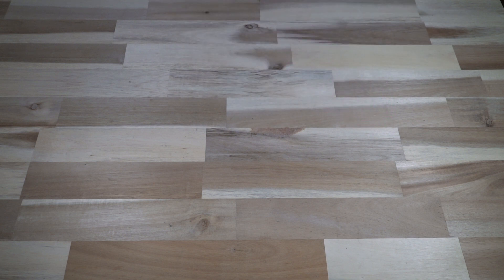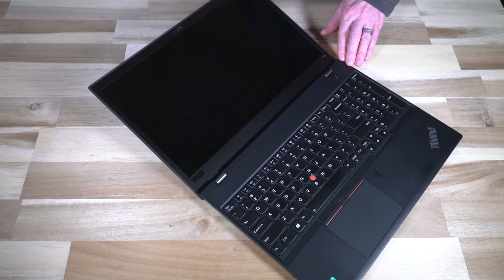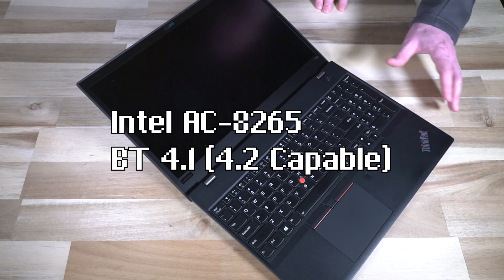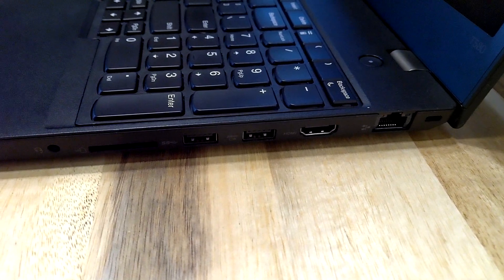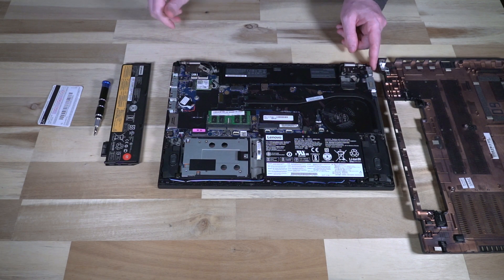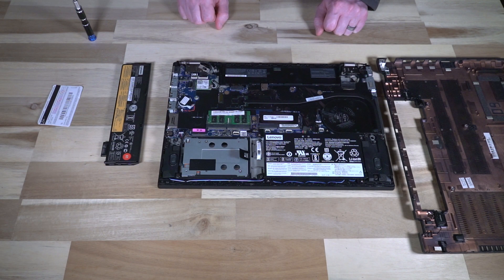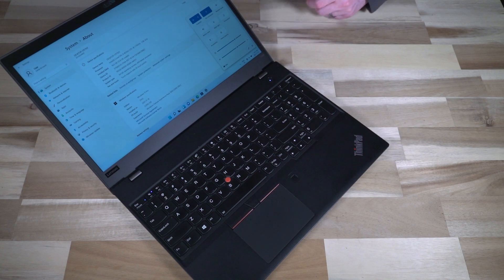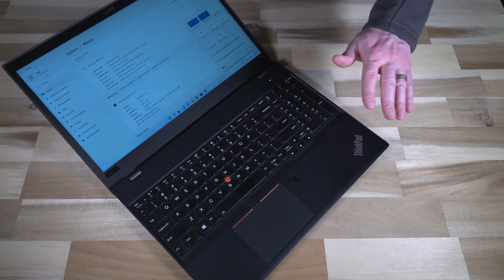Lenovo ThinkPad T580: The Bigger T480, now with Numpad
Here is a quick overview of the T480's bigger brother.

Timestamps:
0:00 Introduction
0:35 Specs
4:31 Ports
5:38 Disassembly
9:35 Start-Up
9:59 User Experience
11:22 Conclusions